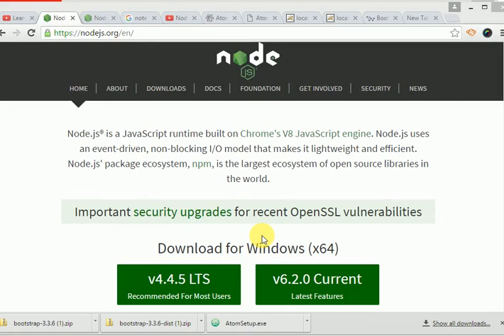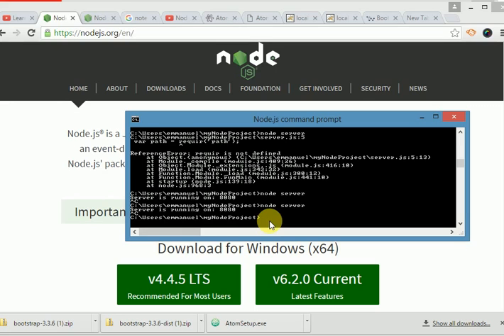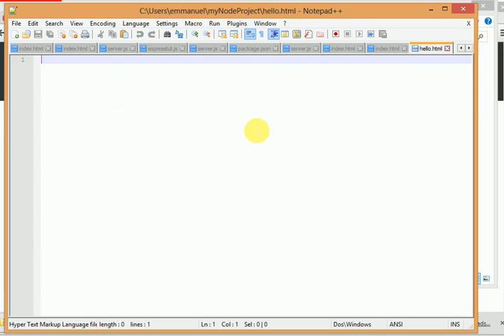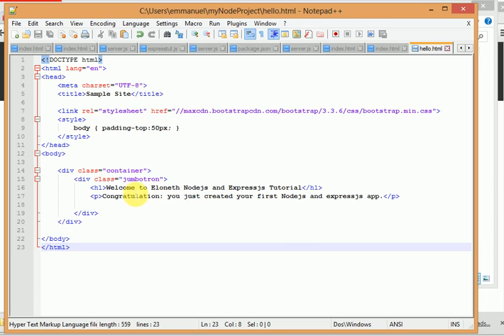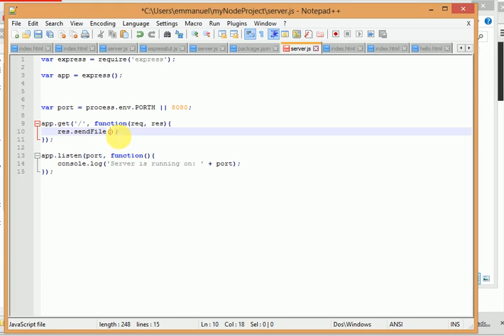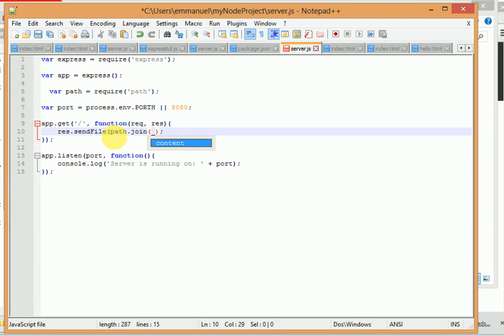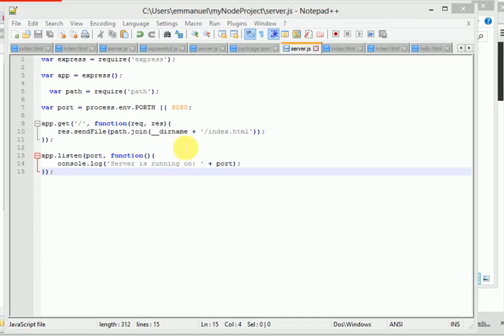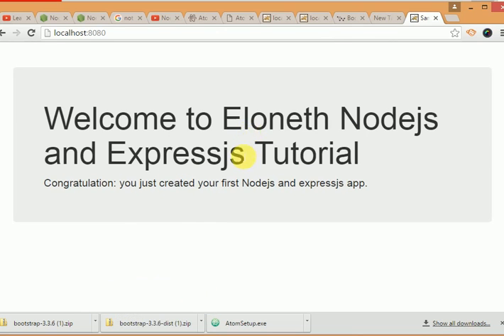NodeJS Tutorial for Beginners #3. How to display html page from NodeJS server on a broswer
This tutorial will demonstrate how to  use NodeJS server to display html page on a browser .